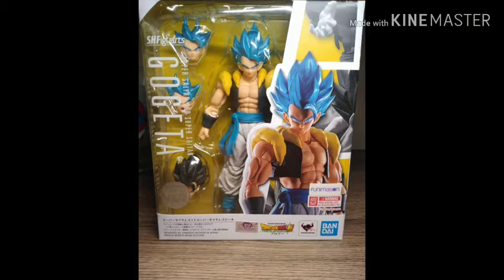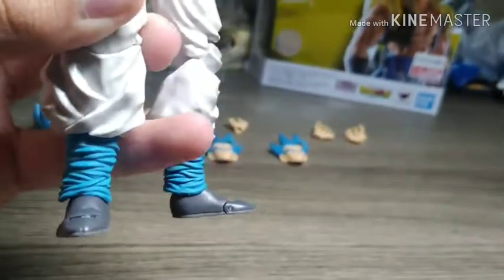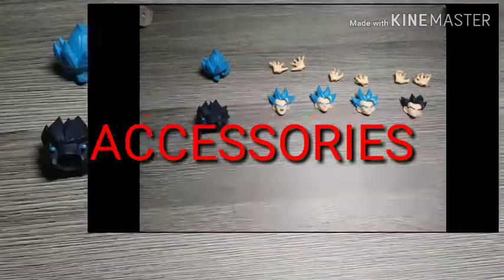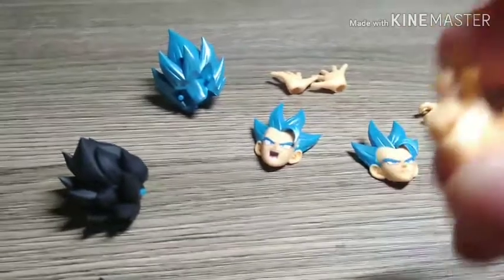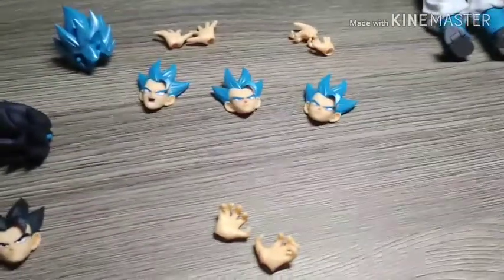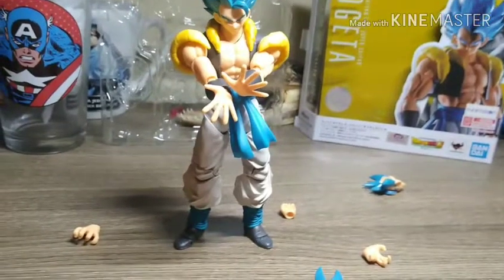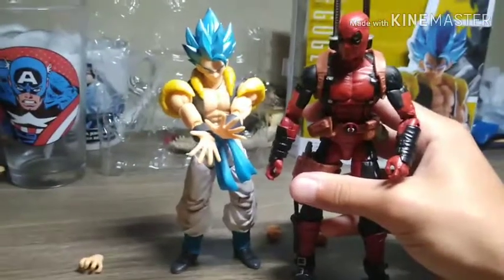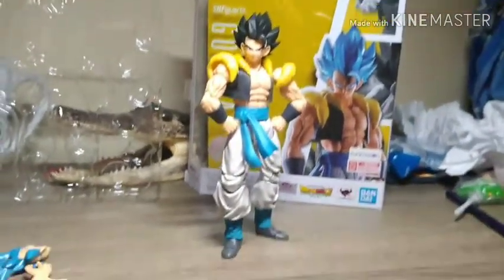SH figurarts!!! Gogeta blue: broly movie review.